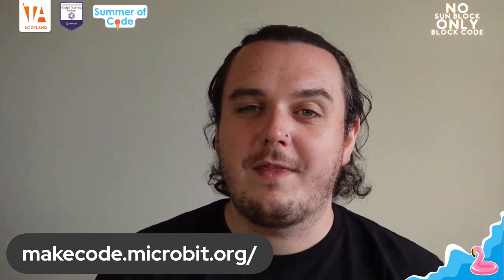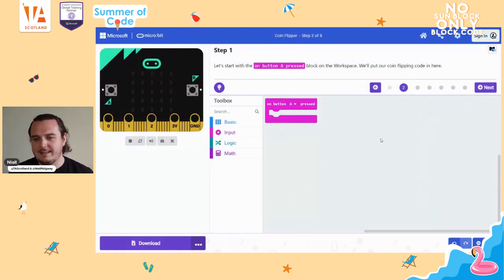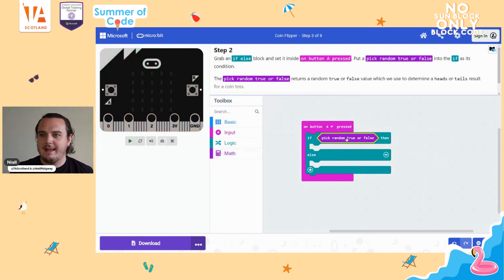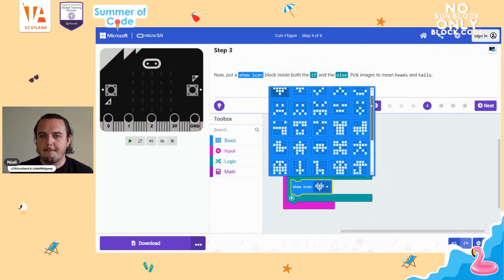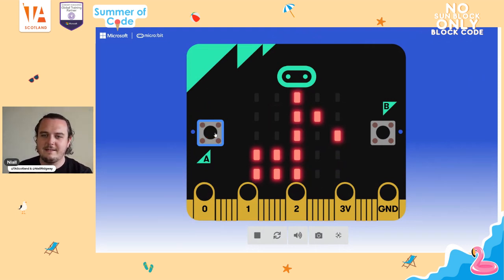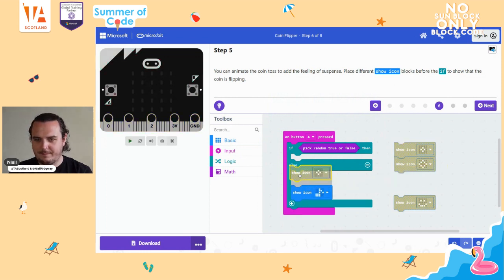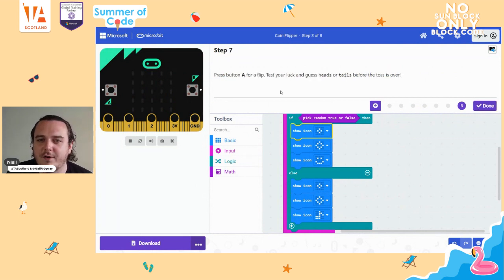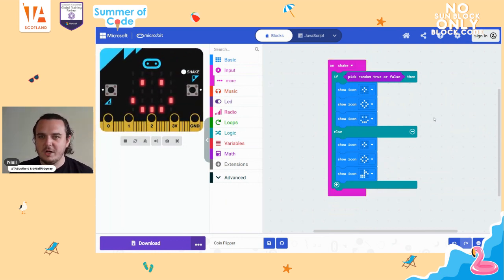Summer of Code – Students Coin Flipper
It's the Summer ☀️

Join Niall as he takes you through the basics of using your micro:bit and learn all about block coding

Monday - Teachers Getting Started with Micro:bit and Block Coding

Tuesday - Design a Smiley Button

Wednesday - Rock, Paper, Scissors

Thursday - Summer Step Counter & New Class Name Badge

Friday - Coin Flipper